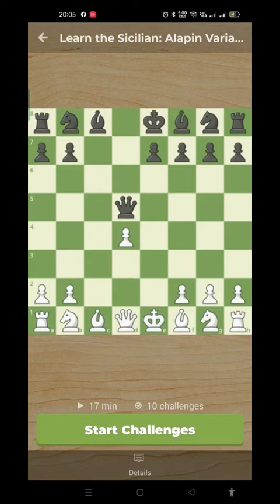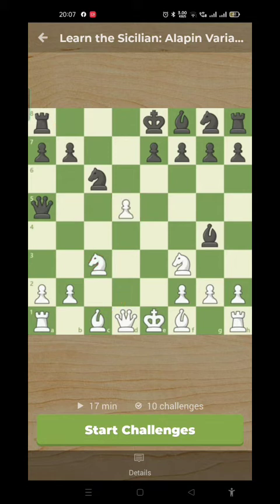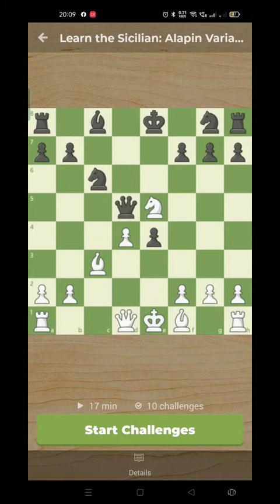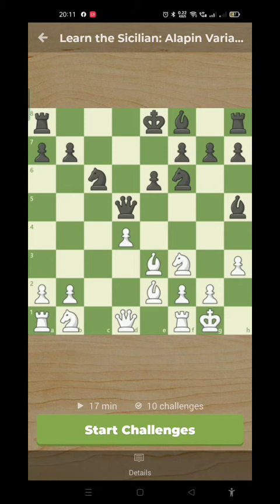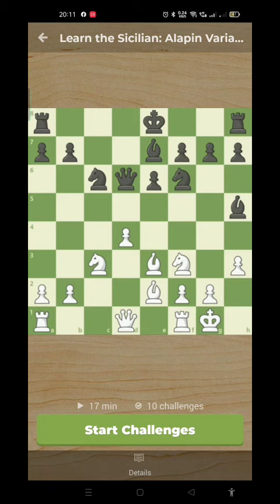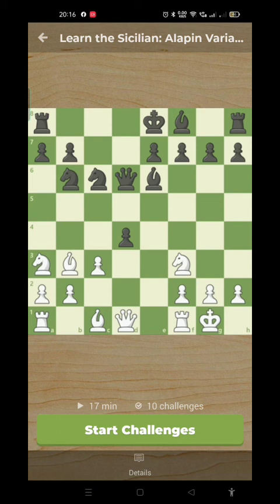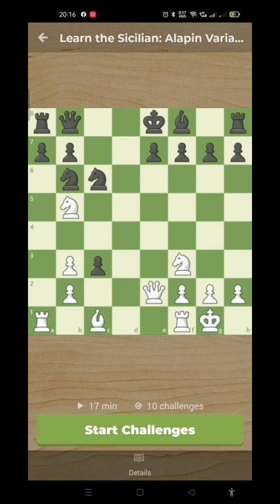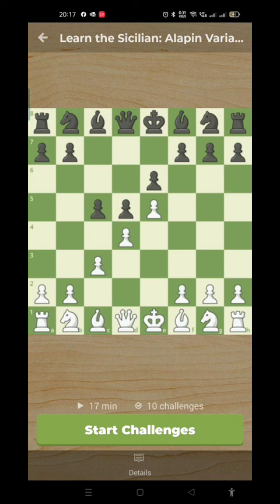LESSON 121, LEARN THE SICILIAN ALAPIN VARIATION